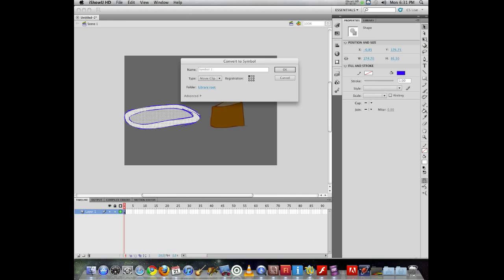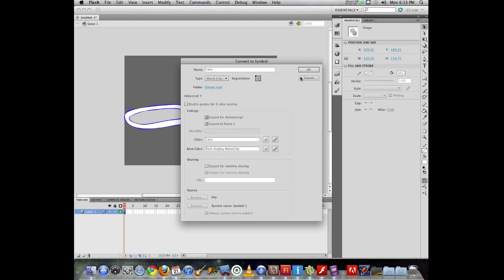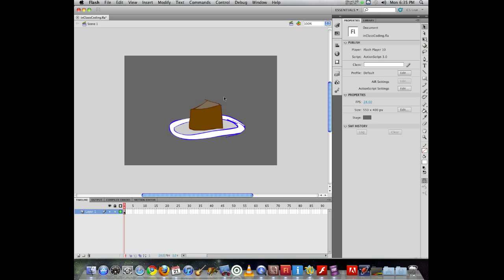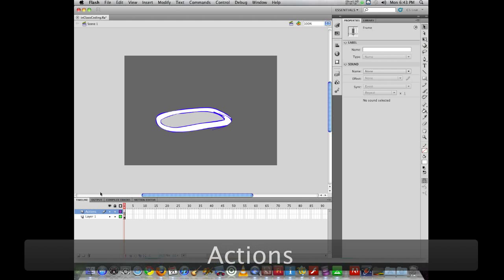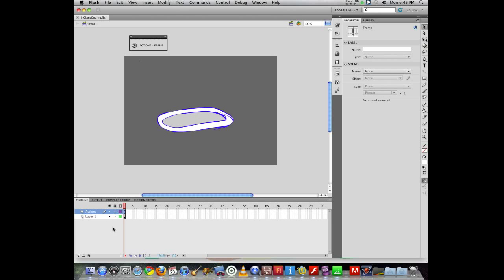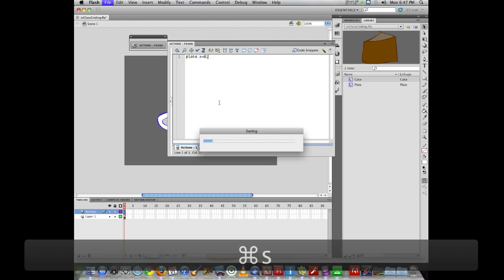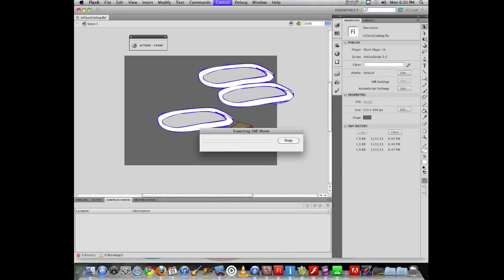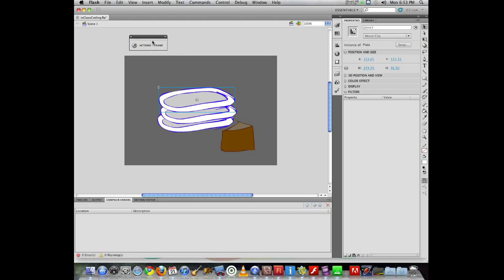first coding from Flash 032111 part 1